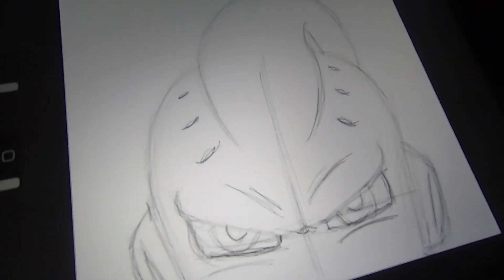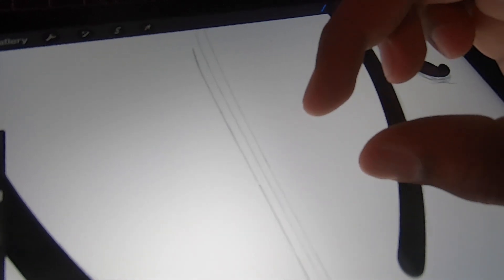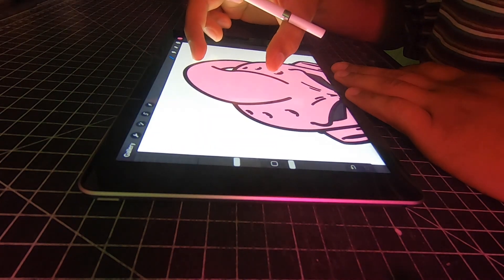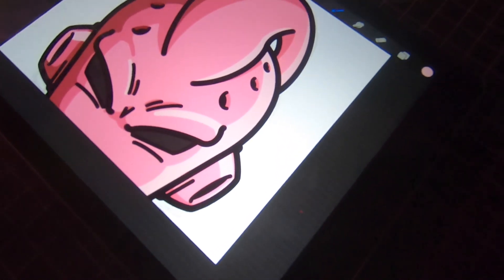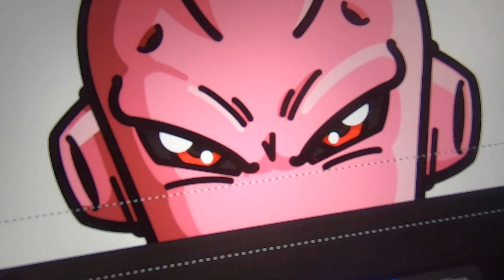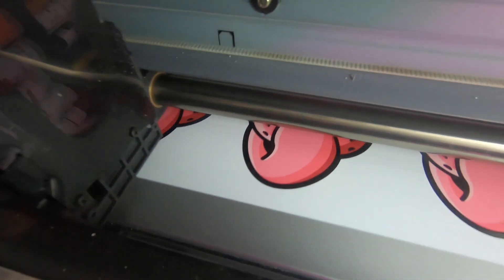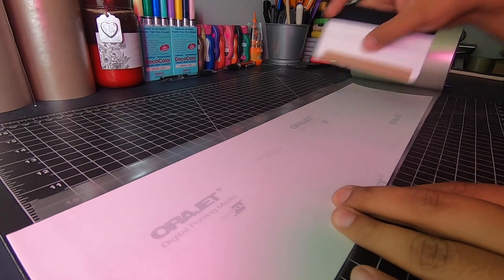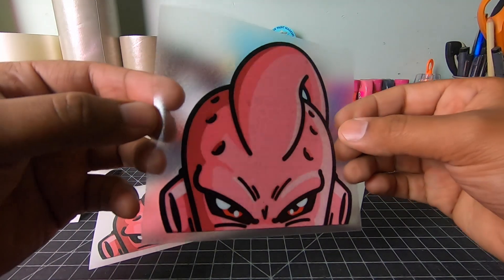Custom stickers I made at Home (DBZ)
hello everyone! welcome back today we are making custom stickers from scratch. these diy stickers are some of my favorite ones I made so far. I show you step by step on how I made these stickers in a fun entertaining way (I hope) these stickers are perfect for decorating whatever you want. I show you how I draw these stickers and I hope you enjoy it enough to watch the full video ! thank you so much for watching!  can not wait to do more stickers just like this one !

what I used/ sticker supplies
- vinyl
- apple pencil
- iPad
- procreate
- roland bn 20
- sticker transfer